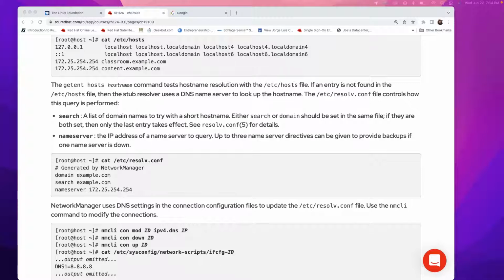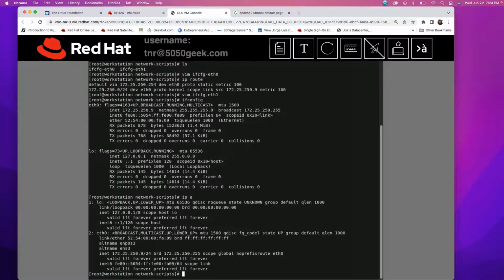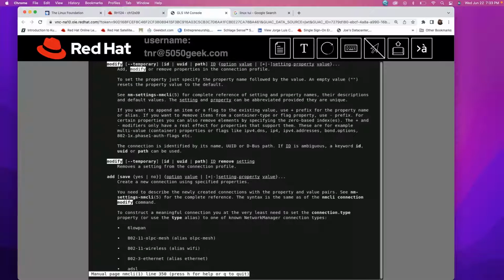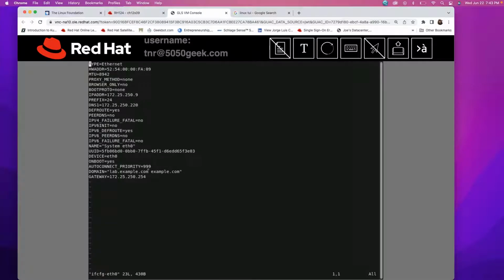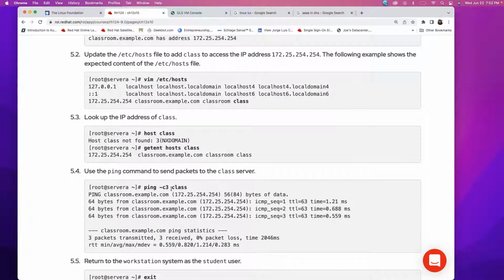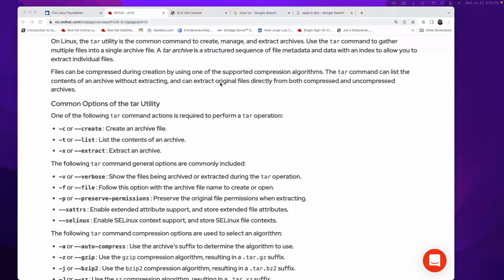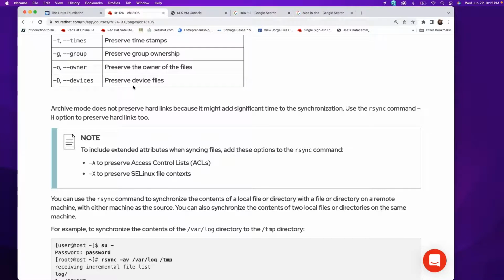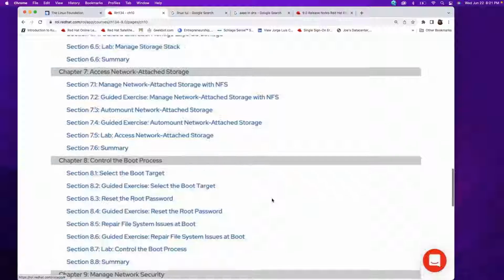Women In Linux Virtual Meetup | June 22, 2022